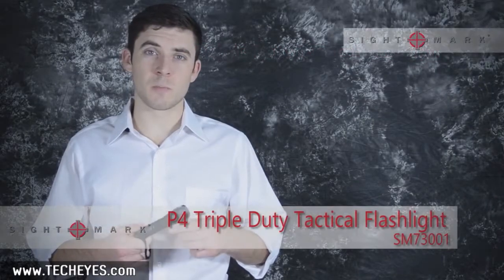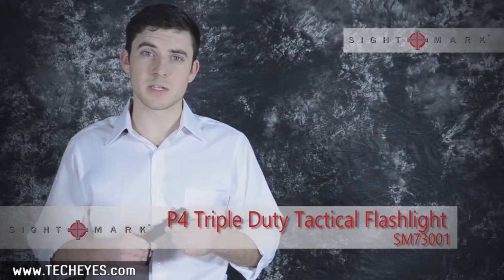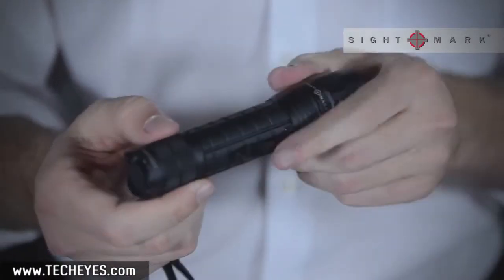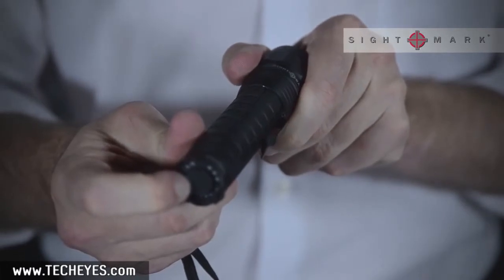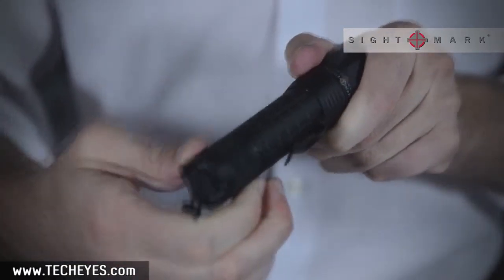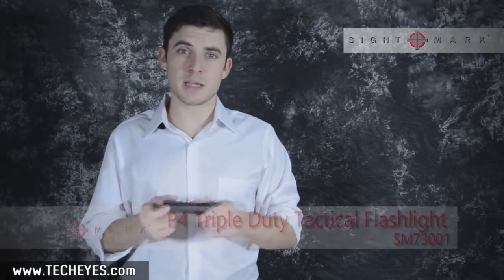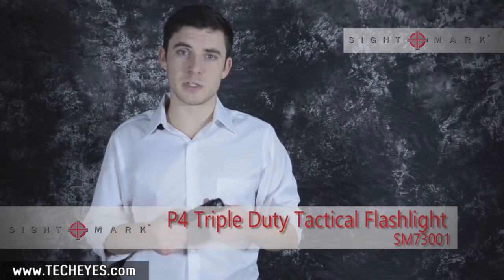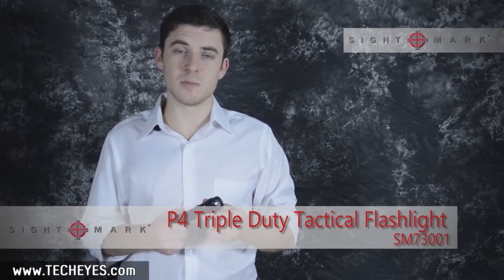Sightmark P4 Tactical Flashlight SM73001 - Video-Review by